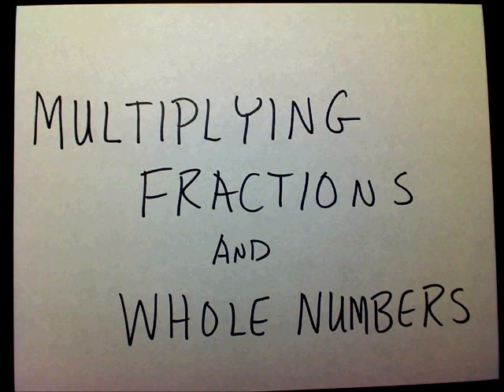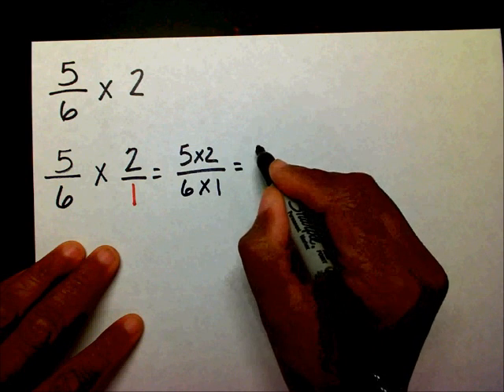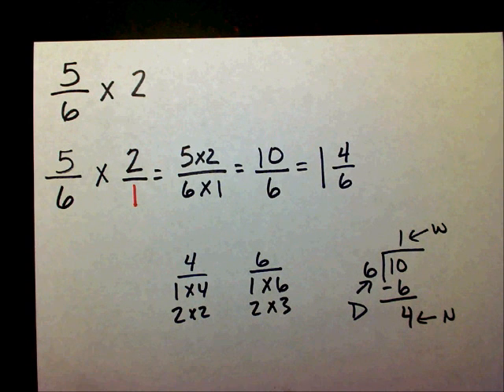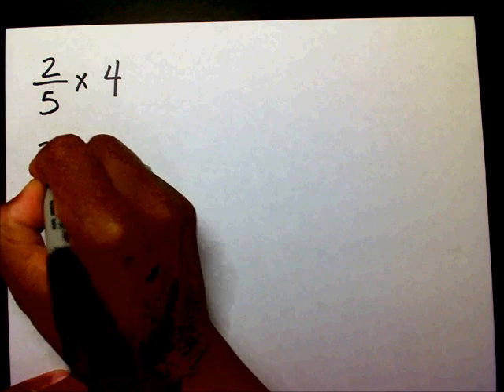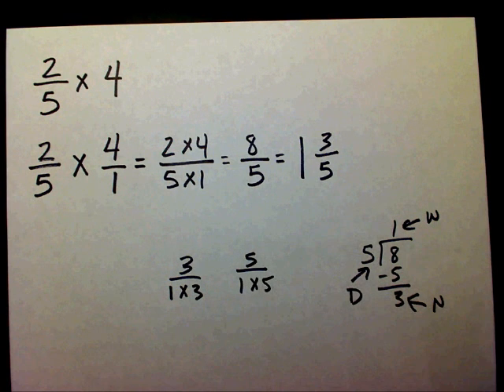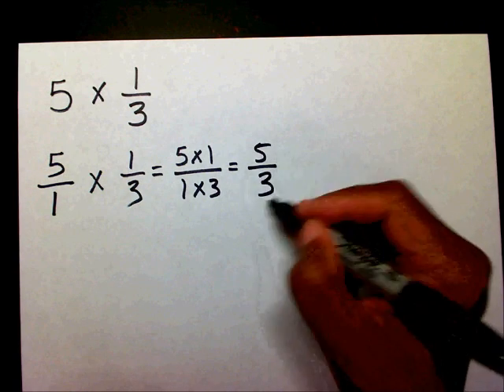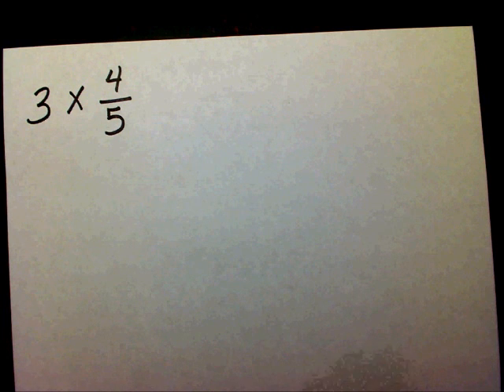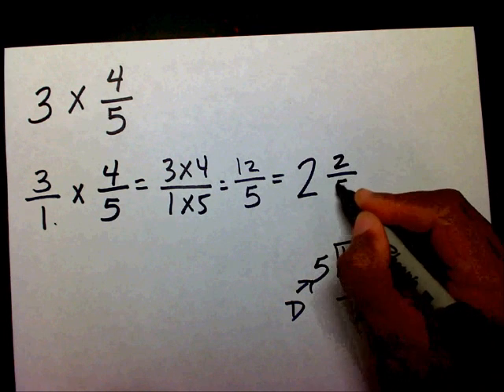Multiply Fractions and Whole Numbers